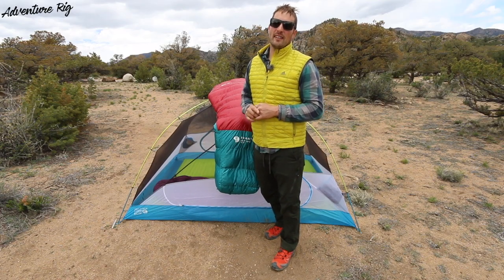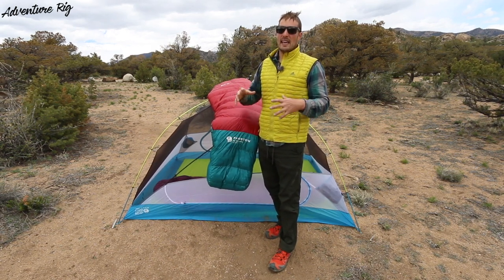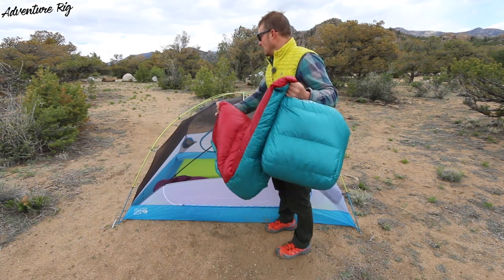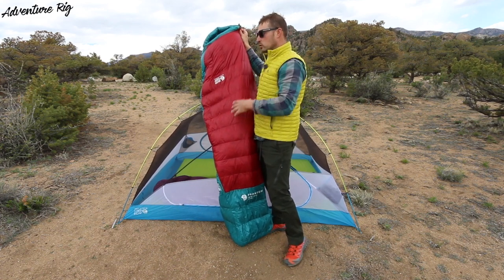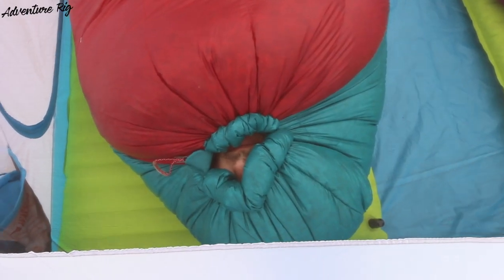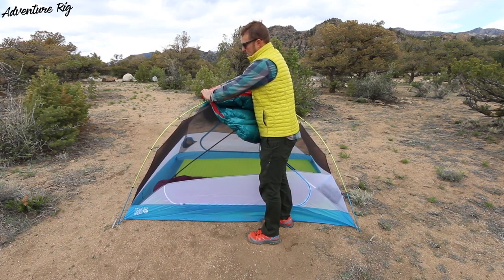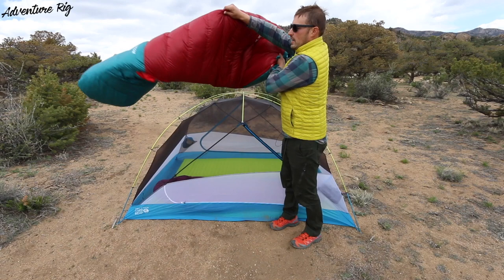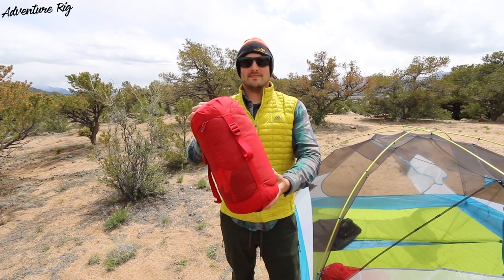The Phantom 15° Sleeping Bag by Mountain Hardwear [Review]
The Phantom 15° Sleeping Bag by Mountain Hardwear is a premium sleeping bag for premium adventures. This lightweight sleeping bag is ideal for overnight trips and will keep you warm when the temp drops. The Phantom won’t take up much room and has ultimate warmth-to-weight ratio thanks to the 850-fill goose down insulation. Not only does the appropriately named Phantom not weight much, but it also compresses down very nicely so as not to take up precious pack space. I find all of these key benefits come into play whether I’m moto-touring or backpacking.

In my opinion, goose down is my favorite property for sleeping bags for a few reasons. First of all, it is extremely warm and it is warm without bulkiness. For how light this sleeping bag is, the amount of warmth it provides is incredible. Secondly, goose down can be compressed in ways that synthetic or alternative insulations cannot match. Even if I’m not concerned about weight, like when I’m traveling by motorcycle, space is a huge contributing factor to how and what I can pack. The Phantom, when packed in it’s included compression bag, is 7 in X 15in. I’ve been able to get it to compress more when packed but even still, that is relatively small for compression size. It only weighs 2 lb 1.2 oz (941g).

One downfall to down is that when it gets wet it loses loft, which in turn makes it lose warming properties. The Phantom’s 10D recycled shell has a durable water-repellant finish. While you wouldn’t want to sleep in a rainstorm or sleep out in the snow with no barrier between you and snow, if you’re transitioning camp or setting up in the rain, the down will not get wet thanks to the DWR.

Of course, this is a mummy-style bag and if you don’t like mummy bags, well I’m not sure why you’re here. I’ve found this to be a pretty roomy and comfortable mummy design and unlike other sleeping bags, I feel like I can easily sleep on my stomach, back, or side, without feeling too restricted. The foot box is designed to follow your natural foot position which I love because I hate when sleeping bags (or even sheets for that matter) are tight on my feet and restrict them from laying in their natural position. While the footbox is comfortable, it also should be noted that it’s not cold. I will say that I feel like I have shoulders that are a titch above-average broadness and I wish there was just a little bit more room in the shoulder/chest area. That is the only noticeable area for me that feels a little too restricting but surprisingly unnoticeable if I roll onto my side.

The Phantom is filled with useful draft collars and gaskets to ensure that no warm air will escape your bag. The draft collars around the head are superb and are hard to notice when you’re sleeping but don’t go unnoticed because of the effect they have on keeping warm air in the sleeping bag. You can certainly get yourself bundled into the Phantom and have little exposure to cold air.

If you run a little bit colder, it is definitely worth checking out the Phantom 0° bag and if you run hot or need something for milder temps, check out the Phantom 30° bag. The Phantom is also offered in a Gore-Tex version, which will really protect you from the elements. The Phantom is offered in Short, Regular, and Long options as well as left-handed or right-handed zippers.

If you’re looking for a sleeping bag that is not only extremely warm thanks to goose down, but also compresses and is lightweight, the Phantom 15° Sleeping Bag by Mountain Hardwear is an amazing option for any adventure. This is definitely a sleeping bag that you could use no matter what type of adventuring you’re doing. We’ve been using the Phantom, the Rook, and the Aspect 3 Tent and have been really happy with the kit. If you have any questions, drop them below!

If you're interested in purchasing a Phantom Sleeping Bag or any other Mountain Hardwear gear, doing so using our provided link helps us in that we earn a small kickback from your Amazon purchase. We appreciate the support!

Links

Phantom 15